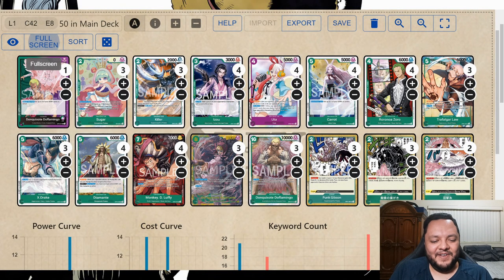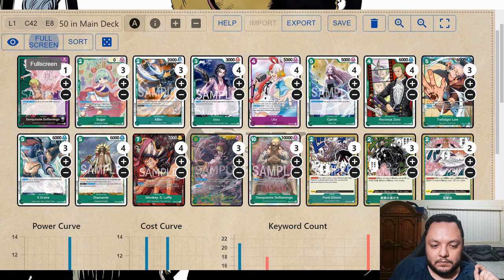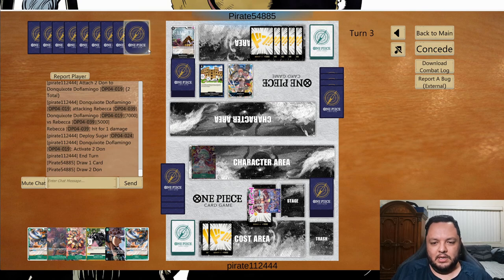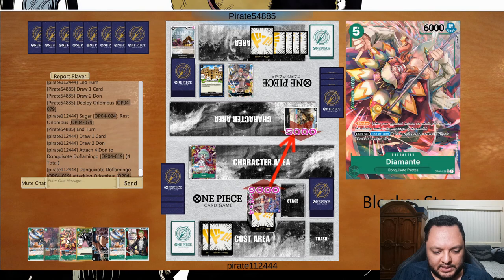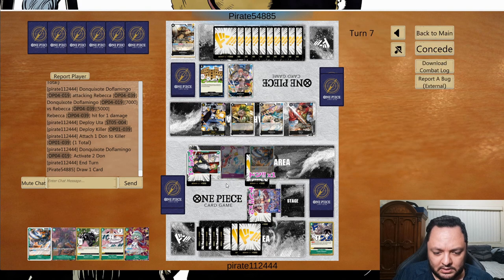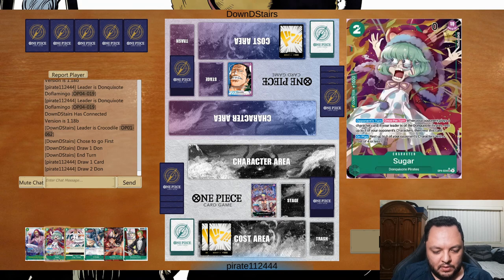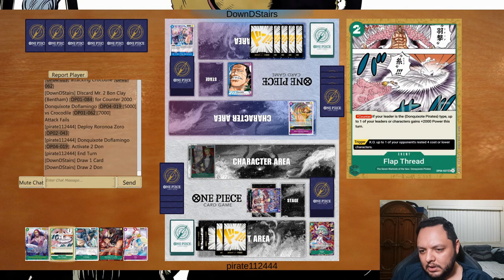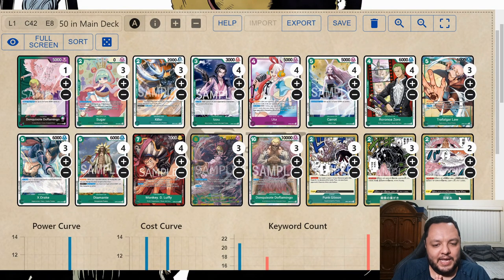OP 4 G/P Flamingo, Corazon is Very Good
00:00 Deck Profile
03:46 Game 1
12:41 Game 2
21:11 Game 3
28:28 Final Thoughts